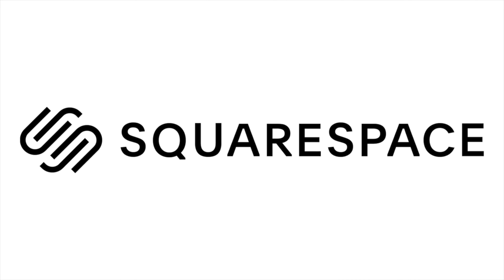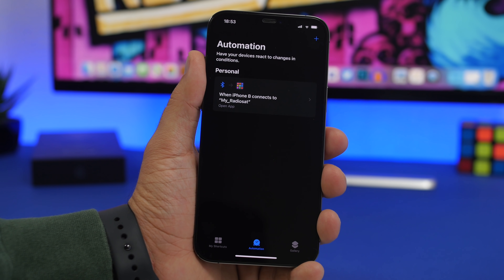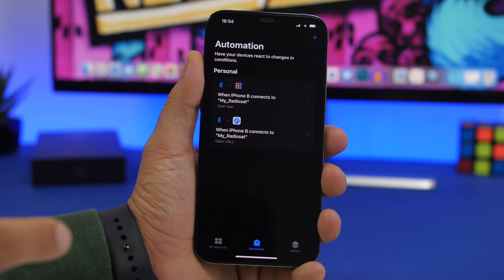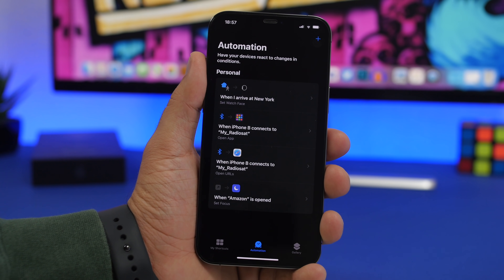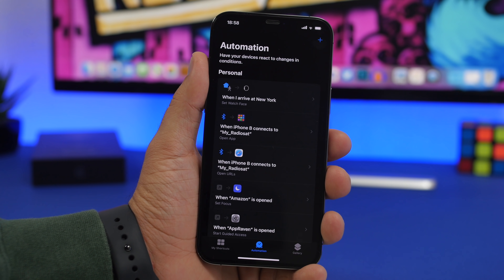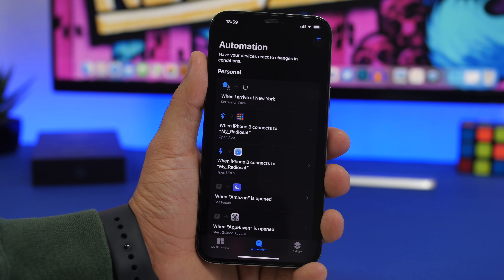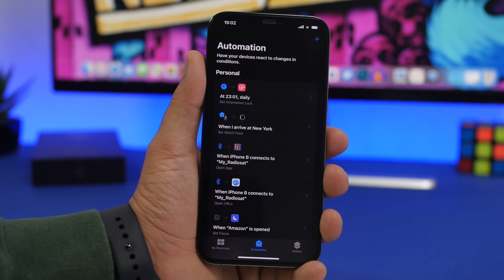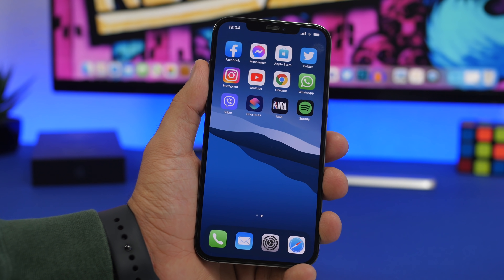iOS 14 Automations - 10 iPhone Automations You MUST HAVE !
iOS 14 automations, best iPhone automations on iOS 14. 10 automations that you can easily create on your iPhone running iOS 14.

With iOS 14 Apple has added a lot of new features as well as new automations that are very useful. In this video you can learn how to easily create 10 useful automations on your iPhone.